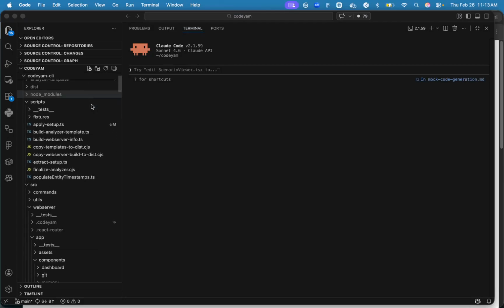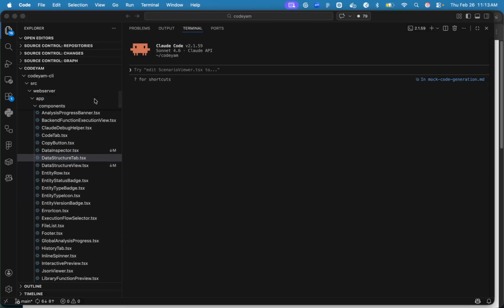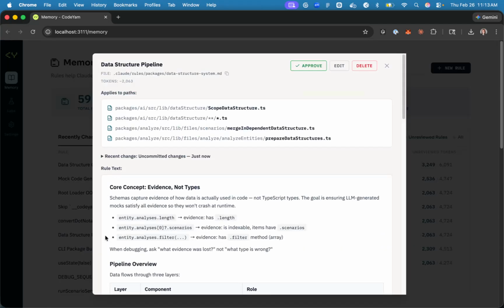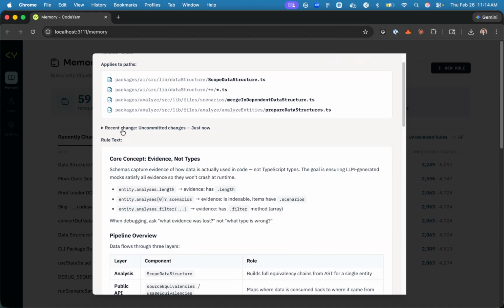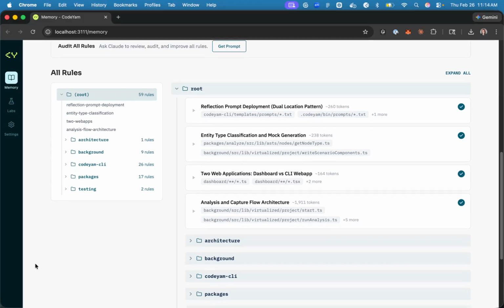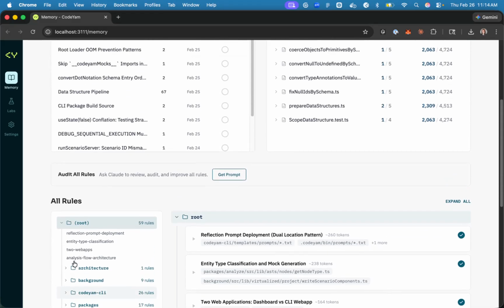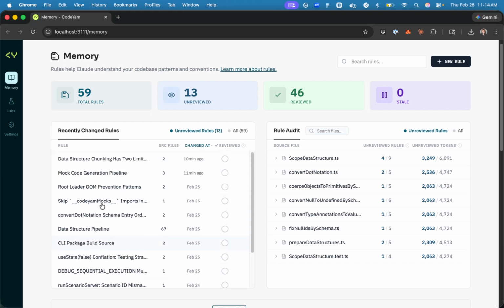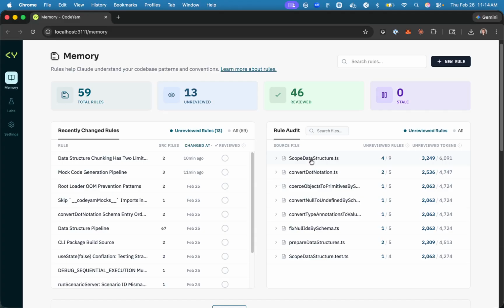CodeYam CLI & Memory Demo with Claude Code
CodeYam CLI installs a background agent that tracks conversations with Claude Code and writes rules scoped to specific parts of your codebase to add reminders, avoid confusion, etc. (basically CLAUDE.md, but for specific files).

CodeYam Memory keeps those rules from going out of date as the code changes. The dashboard shows rule updates over time and how many rules are impacting each file.

This demo shows how we're using it on our own repository.